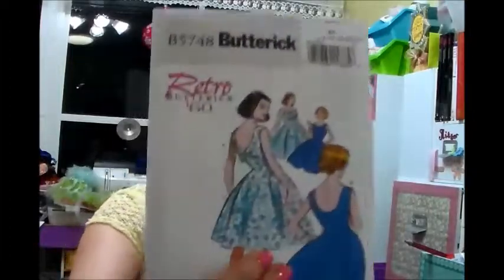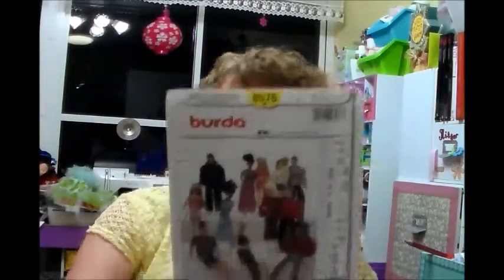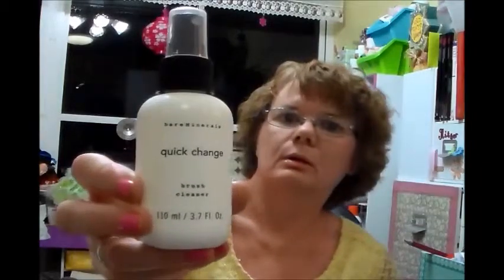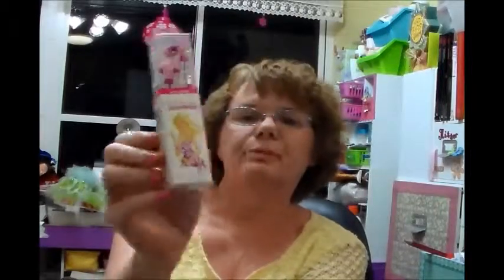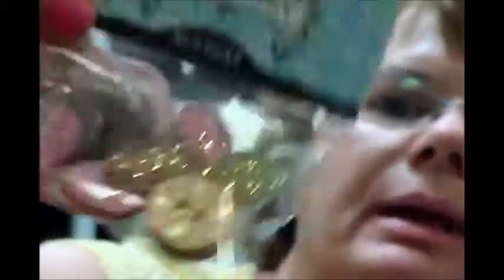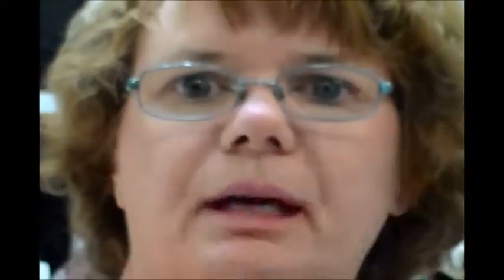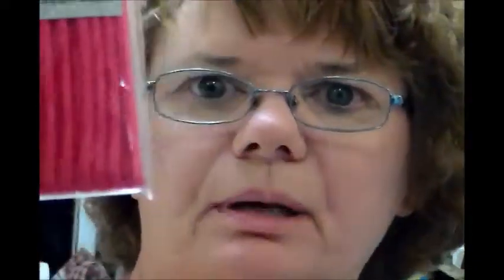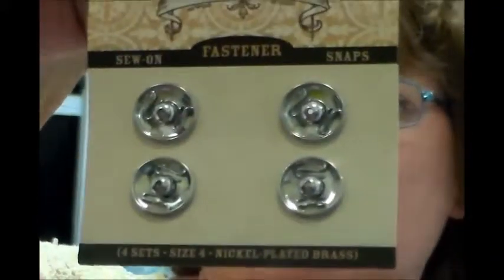Hobby Lobby, Ulta, Walmart, Goodwill Haul July 19, 2014